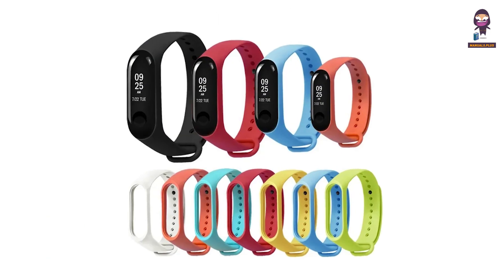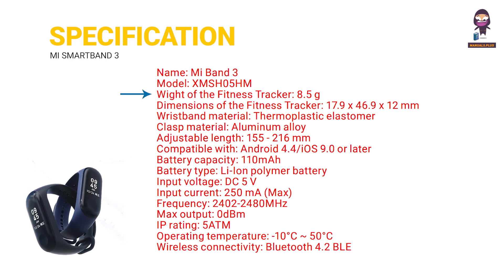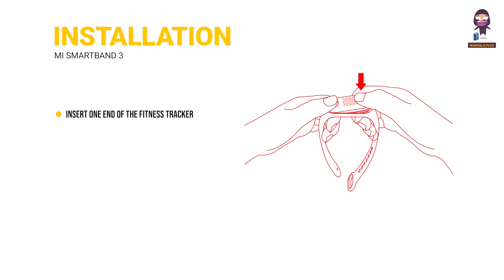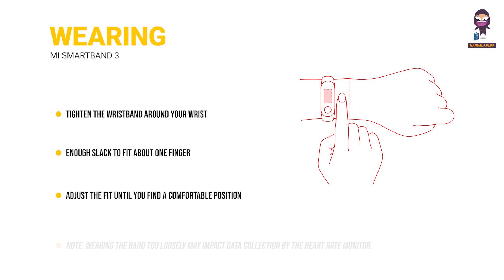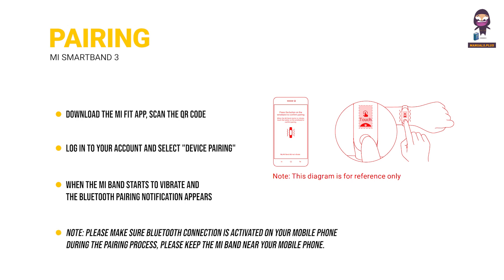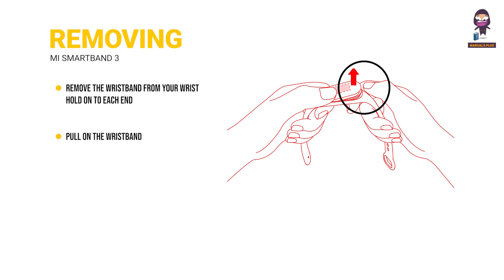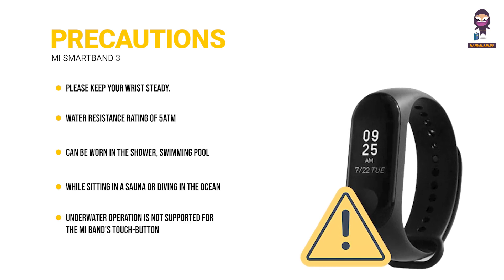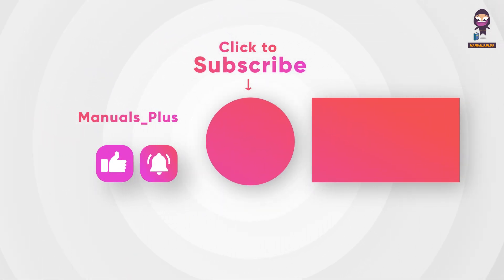Xiaomi Band 3 User Manual: How to Install, Wear, and Pair the Mi Band 3 with Your Smartphone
In this video, we provide a detailed user manual for the Xiaomi Band 3 (Mi Band 3). We walk you through the step-by-step process of installing the fitness tracker into the wristband, adjusting the fit for a comfortable position, and pairing the Mi Band with your smartphone using the Mi Fit app. Make sure to follow along carefully to ensure proper usage and data collection.